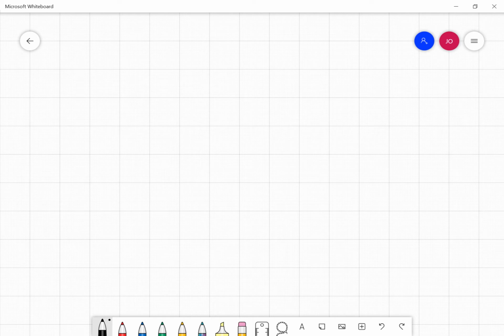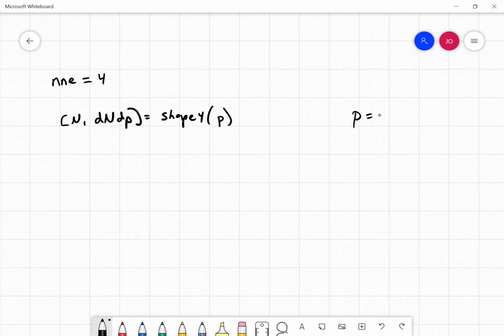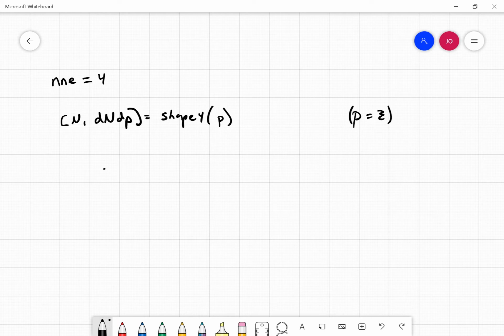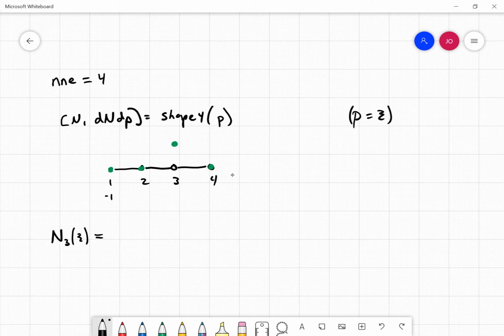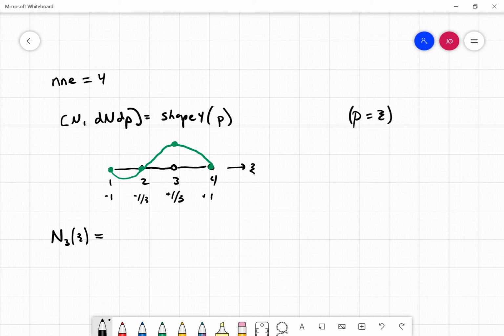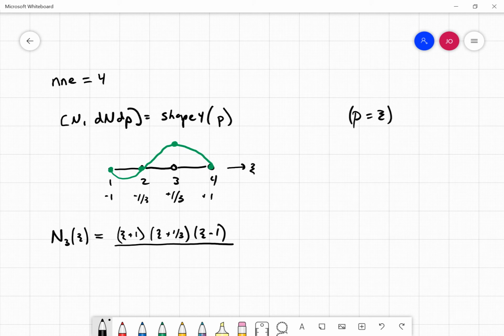shape function hw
Demonstration of the procedure for constructing shape functions in 1D using Lagrange interpolants.